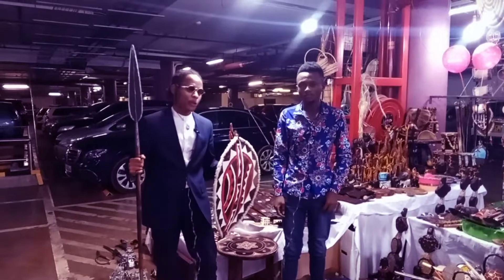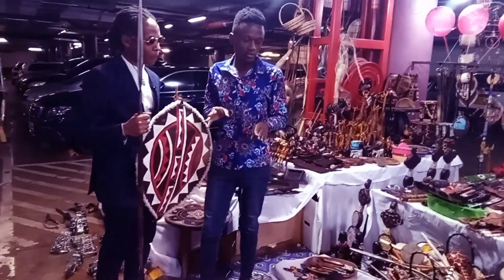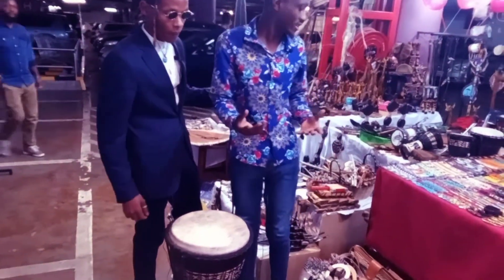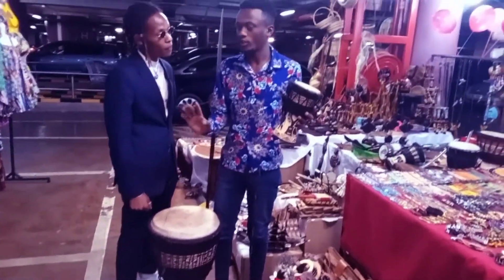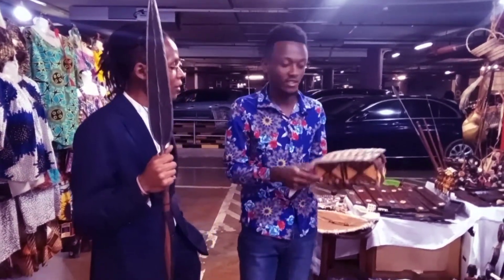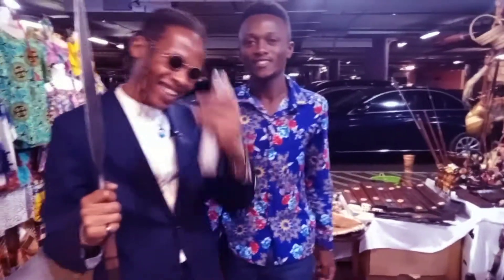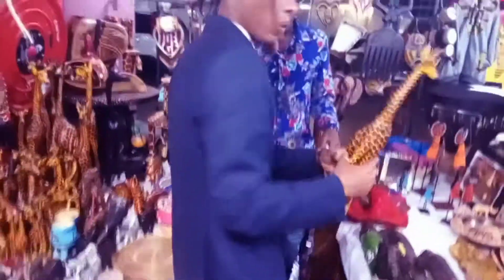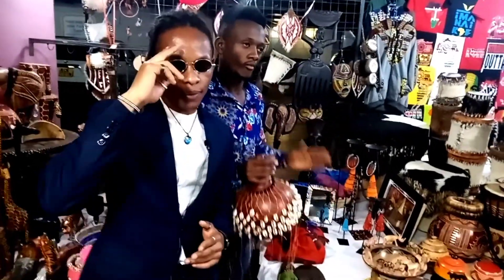AFRICAN CULTURE ARTIFACTS - EP1 -TDGS show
HELLO GUYS?

I am taking you through our Cultural Artifacts here in Africa .